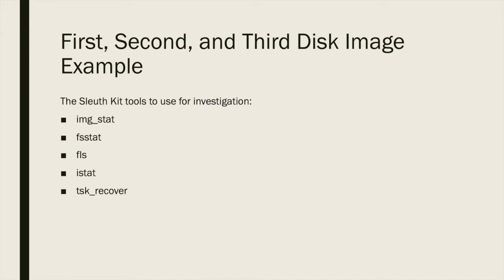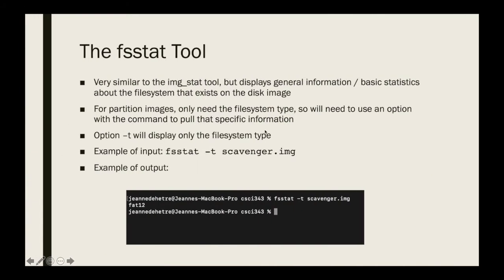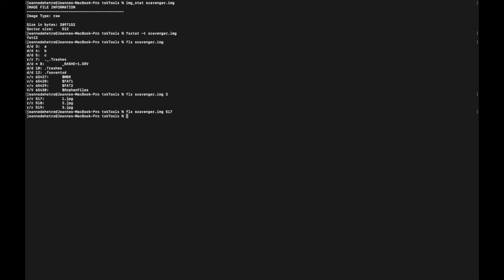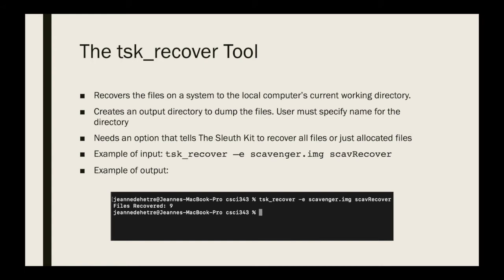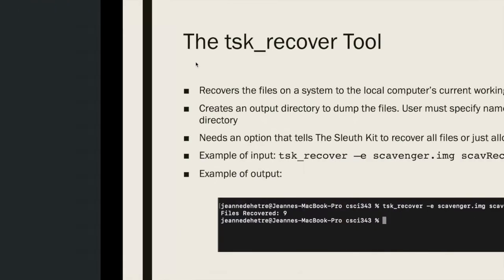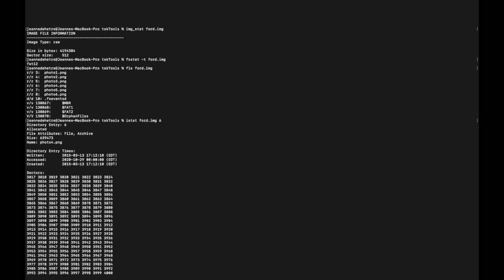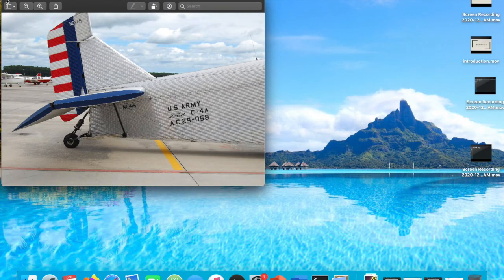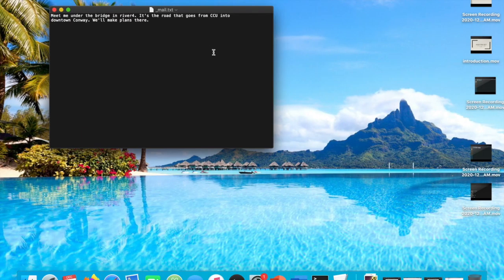Using The Sleuth Kit's Tools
Walkthrough of using these specific tools from The Sleuth Kit on a partition image: img_stat, fsstat, fls, istat, and tsk_recover.